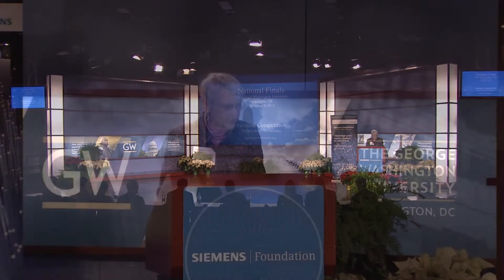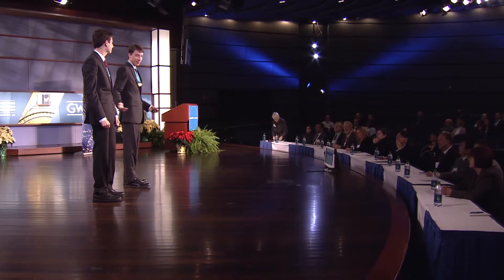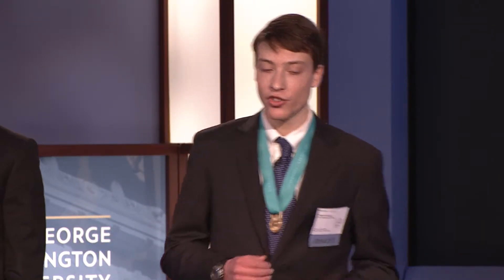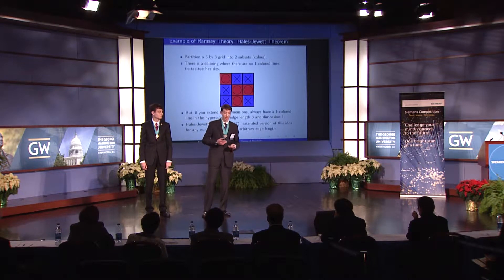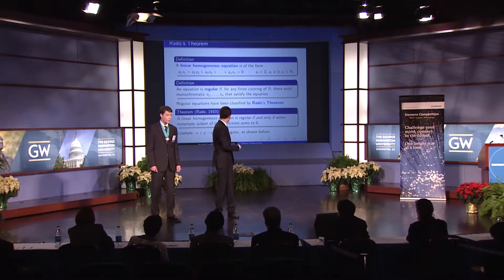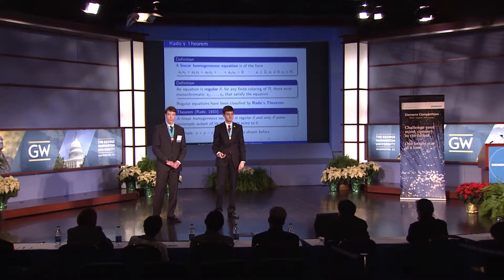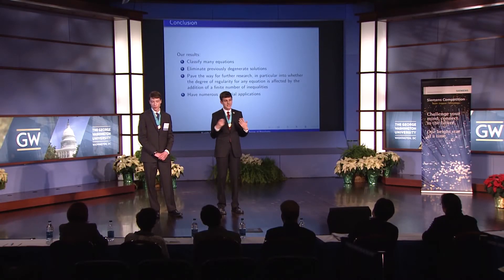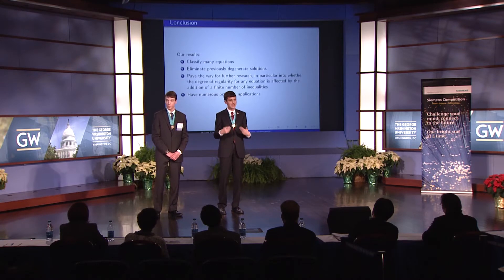Noah Golowich and Kavish Gandhi - 2013 Siemens Competition Team Winners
Noah Golowich and Kavish Gandhi - 2013 Siemens Competition Presentation

High Schools: Lexington High School, Lexington, MA & Newton North High School, Newton, MA

Mentor: Laszlo Miklos Lovasz, Ph.D. candidate, Department of Mathematics, Massachusetts Institute of Technology

Project Title: Partition Regularity of Linear Homogeneous Equations and Inequalities

Field: Mathematics